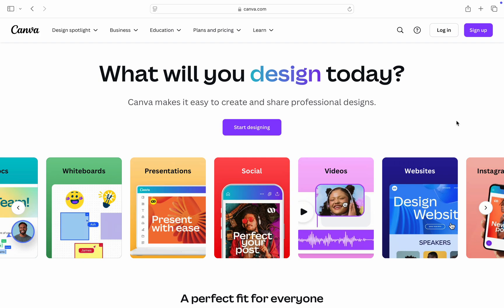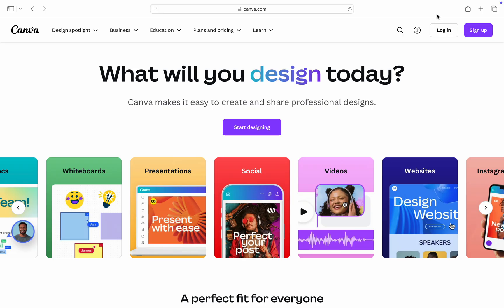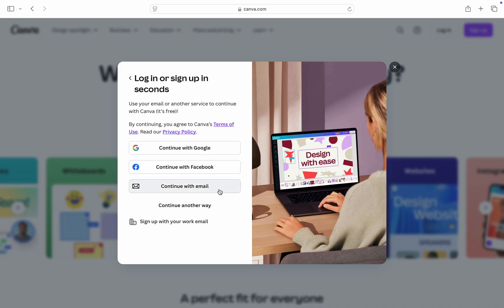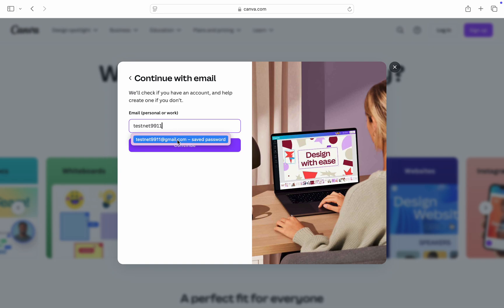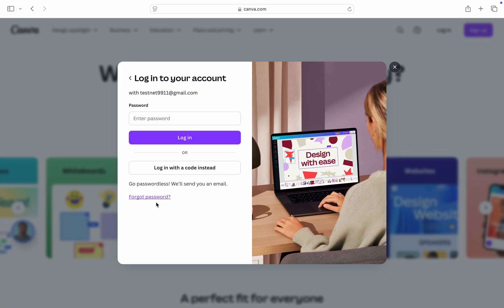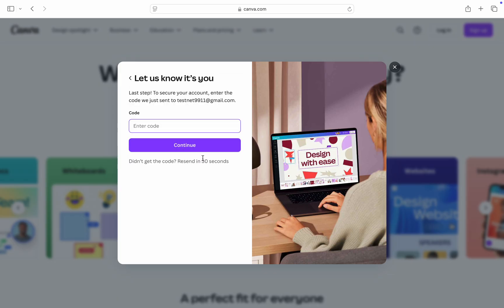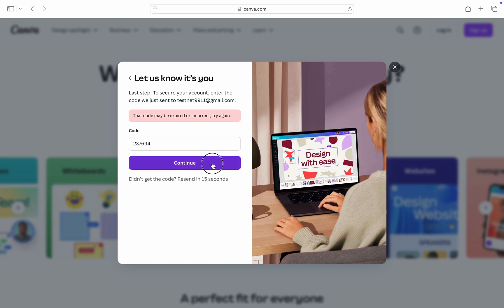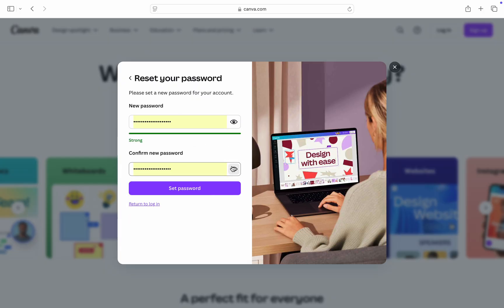How to Reset Canva Password - Change Canva Password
Forgot your Canva password? Learn how to easily reset your password and regain access to your account. This simple guide will show you the steps to recover your password and continue your design journey.